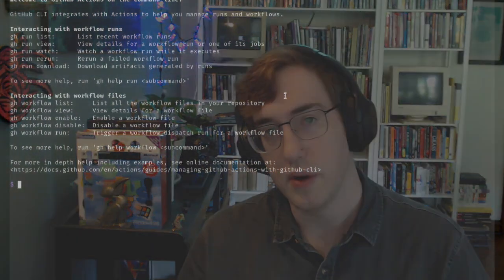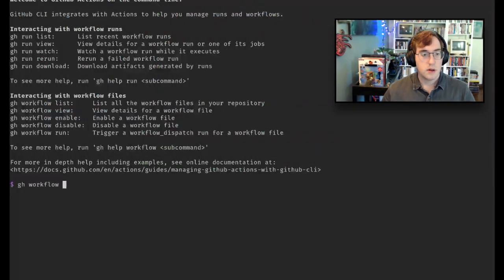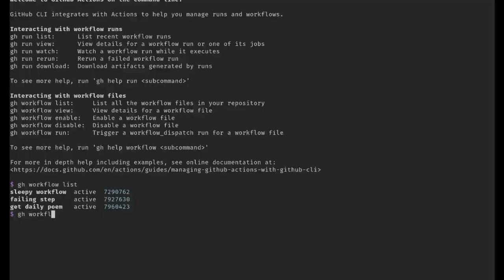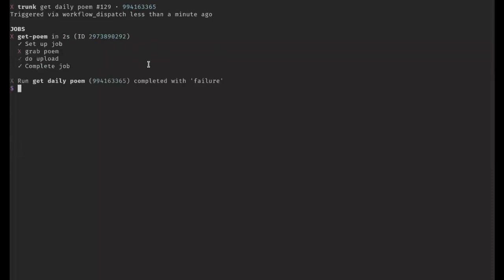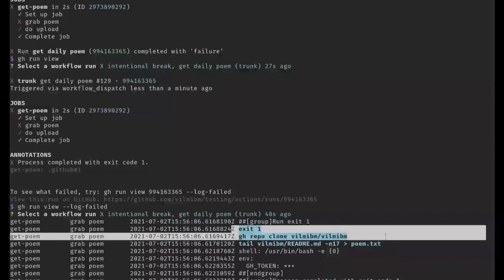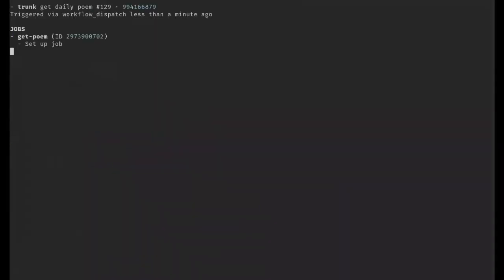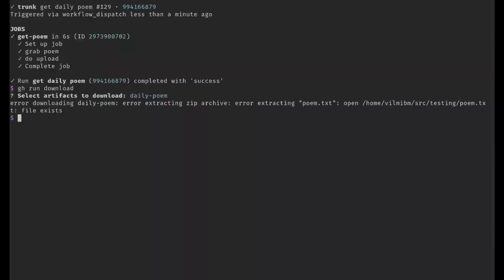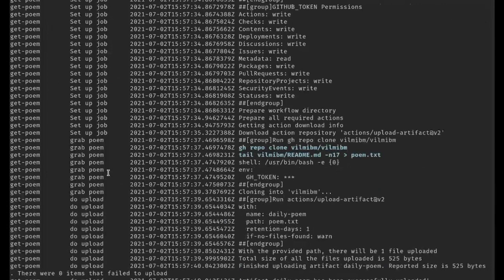GitHub Actions in your terminal with GitHub CLI - GitHub Checkout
gh brings GitHub to the command line by helping developers manage pull requests, issues, gists, and much more. As of 1.9.0, even more of GitHub is available in your terminal: GitHub Actions. In this video, GitHub's Senior Engineer Nate Smith demo's the new gh commands.